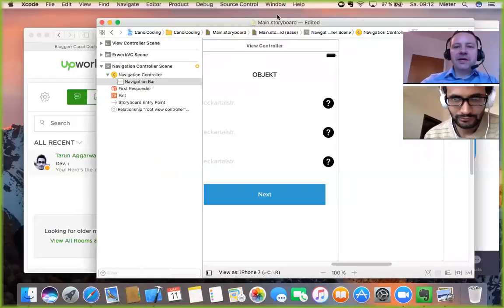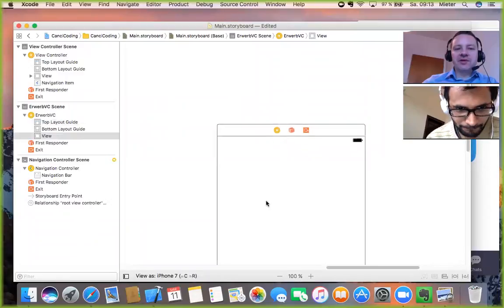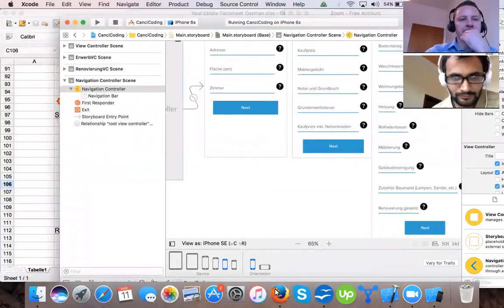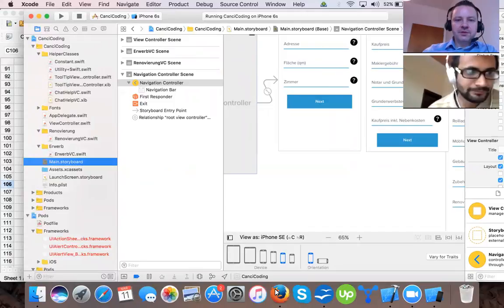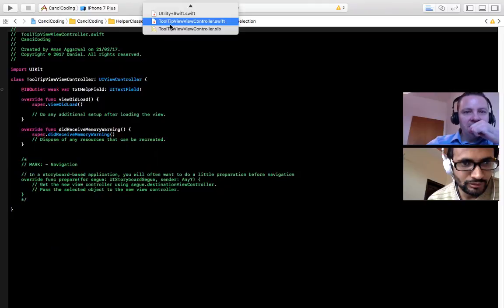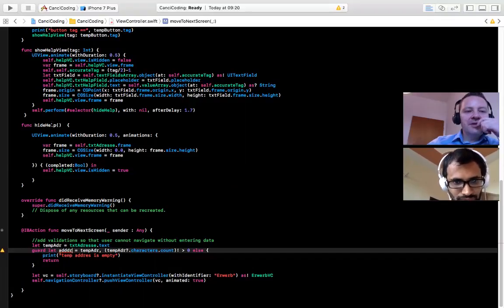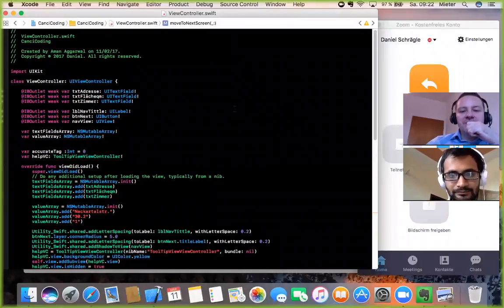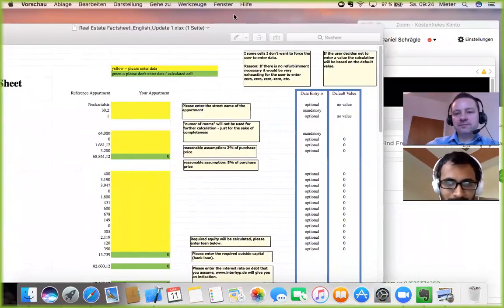Canci Coding Episode 5 - How to Navigate the Xcode file